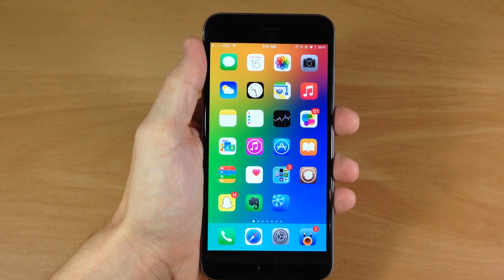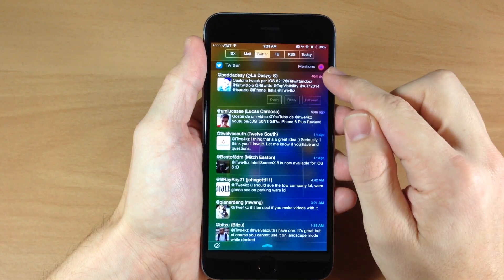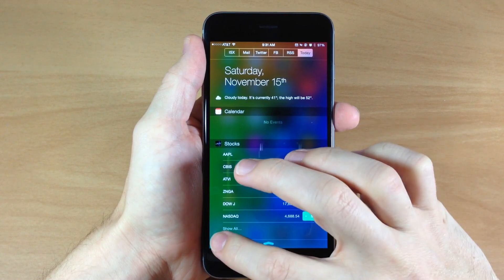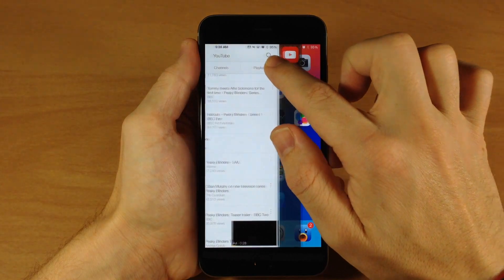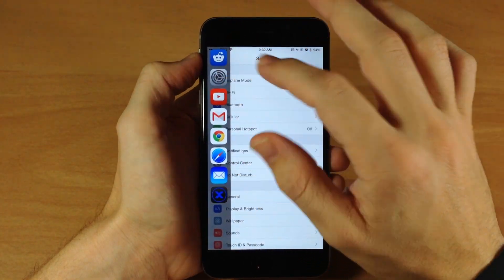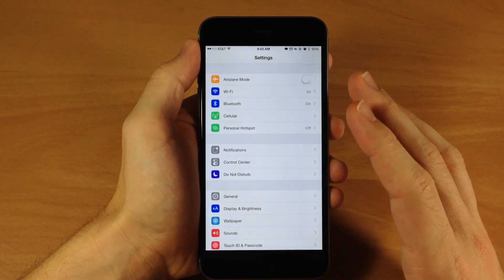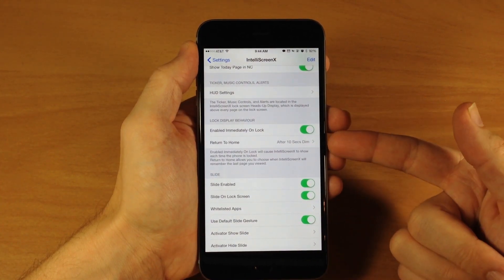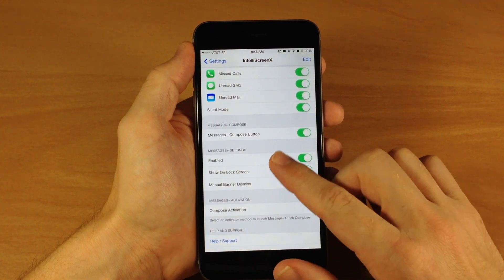iOS 8 Jailbreak Tweak - IntelliscreenX 8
IntelliscreenX 8 is updated for iOS 8!

BE SOCIAL WITH ME!